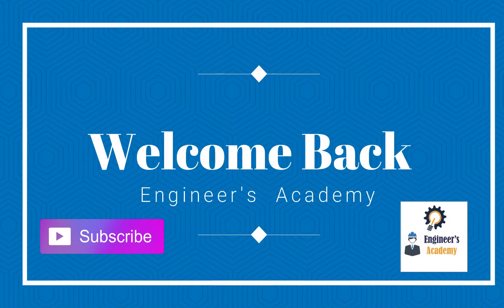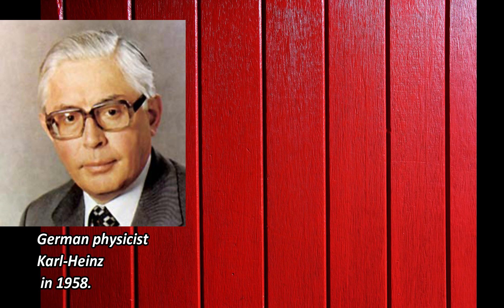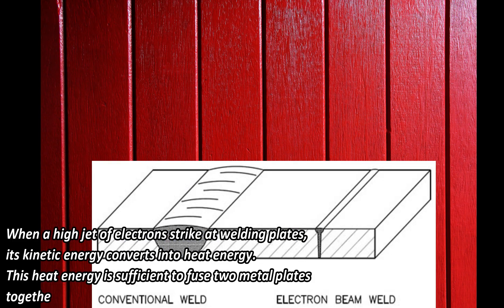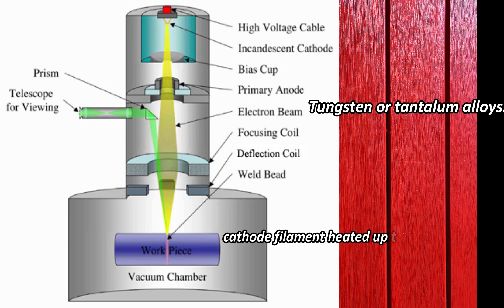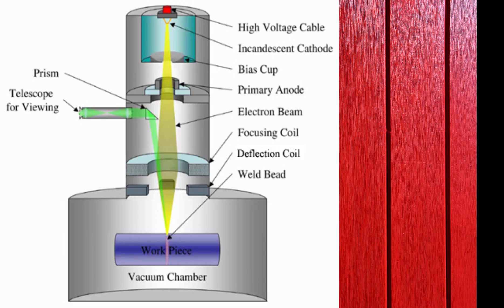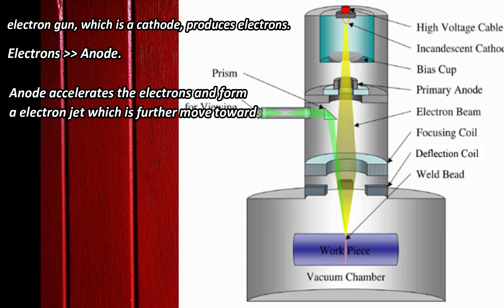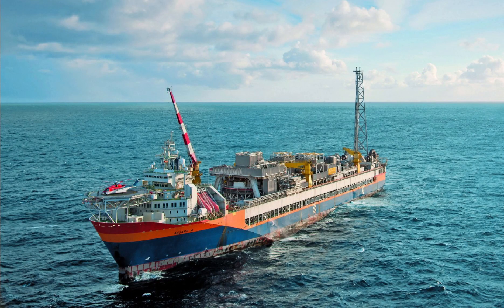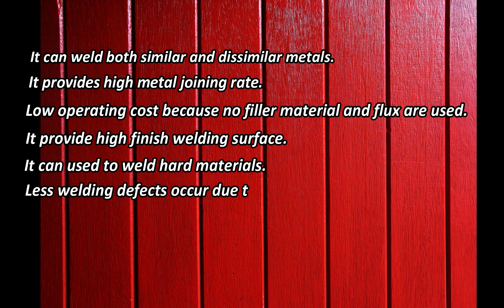What is Electron Beam Welding?? ||Engineer's Academy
In this video we will learn the Process of Electron Beam Welding Process / (EBW Welding)  , its Principle, Working , Equipment’s Used, Types,   Applications & Advantages & Disadvantages are Explained in this Video,